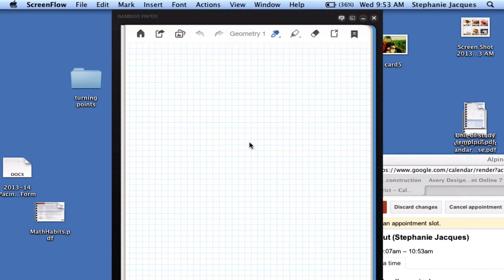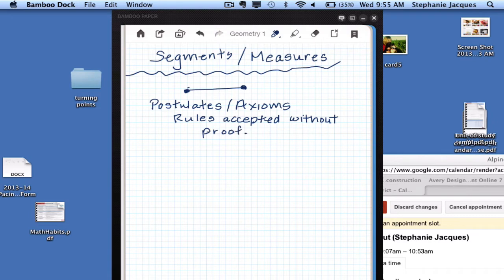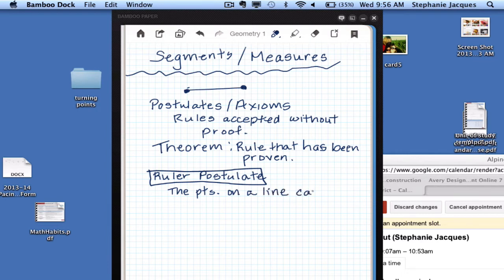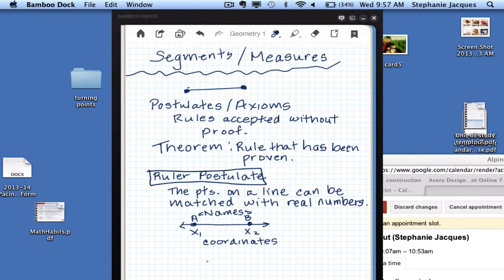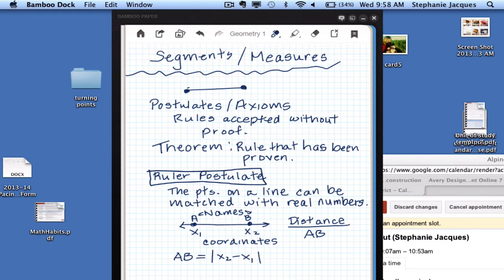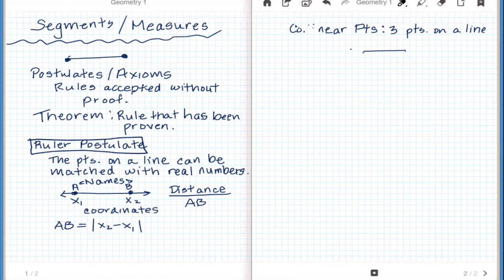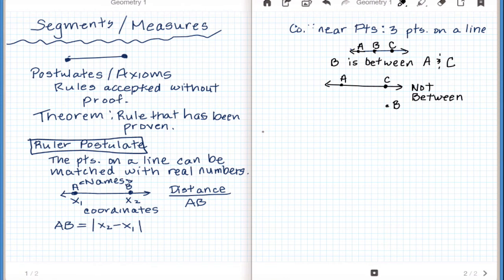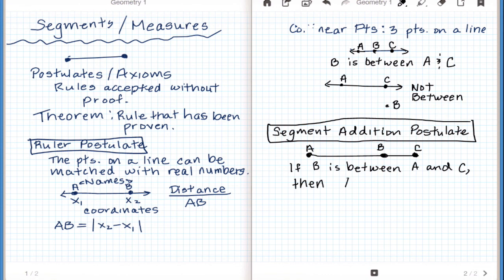Geometry: Segments and Measures